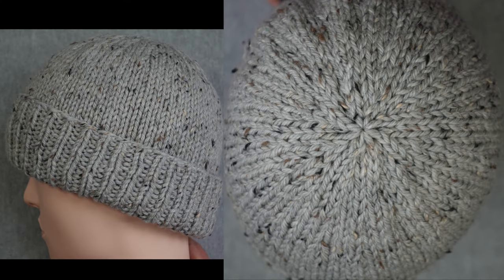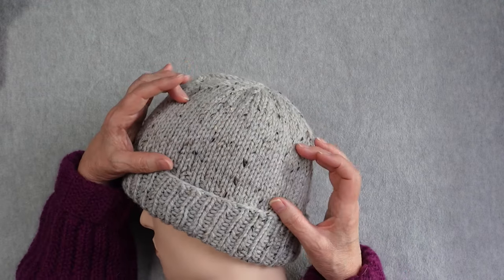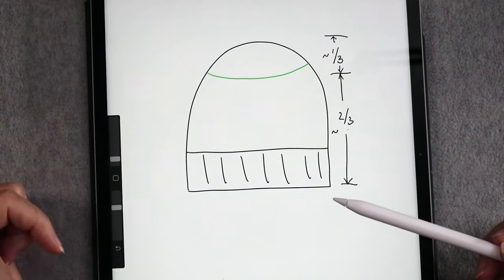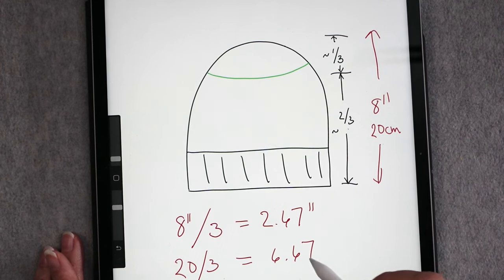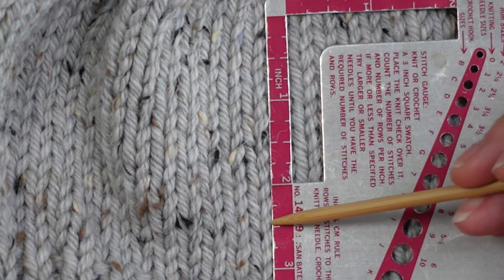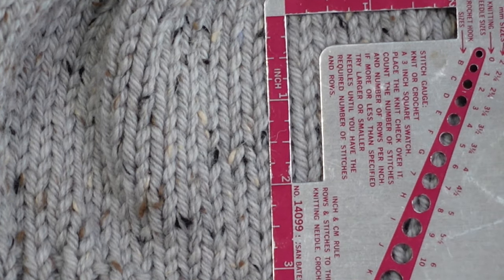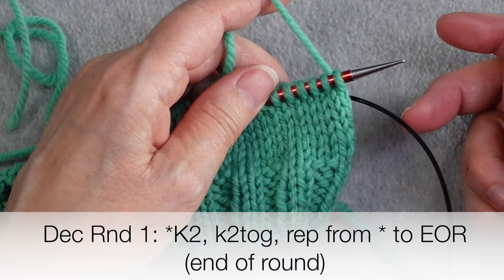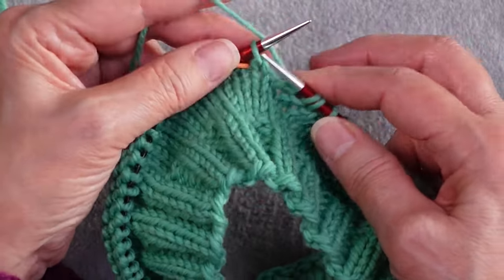Simple Fitted Hat Crown Decreases // Technique Tuesday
Second in a series on hat crown decreases. This hat crown fits smoothly against the head, and has a subtle decrease pattern.

Needles used in video demonstration: Signature Needle Arts 32'' fixed length circular needles with stiletto tips
My Ravelry project page for the sweater I'm wearing (this is the WWI-era sweater from my long term project to knit a sweater from each decade from the 1890s to 1990s)

Tweed hat used for demonstration was knit with Woolstok Tweed Yarn from Bluesky Fibers, color 3302 Silver Birch

1898 hat in red: pattern is from the Seaman's Church Institute I dyed the yarn myself.

0:00 Introduction
0:30 Basics - Crown Shaping
1:53 Planning the Crown
3:09 Measuring the Rounds on the Hat
3:57 Plain Round Distribution
5:41 Working the decreases - Rnd 1
6:39 Counting Rounds (in case you lose track)
7:40 Dec Rnd 2
8:23 Dec Rnd 3
8:42 Dec Rnd 4
9:00 Final Decrease Rnd/finish
10:23 Another Example - Plain Rnd Distribution